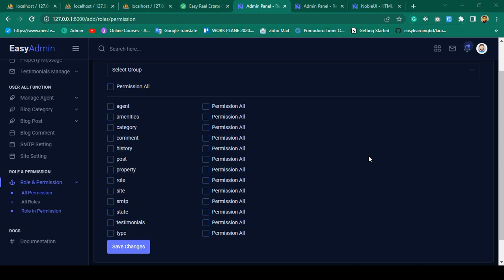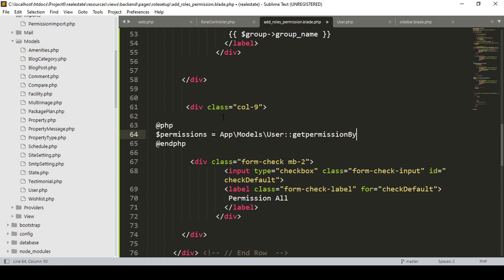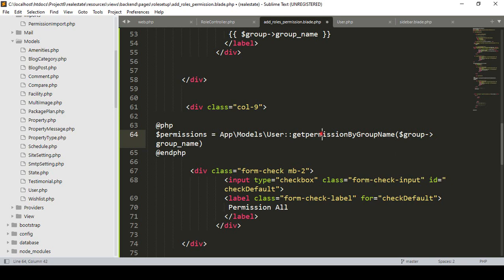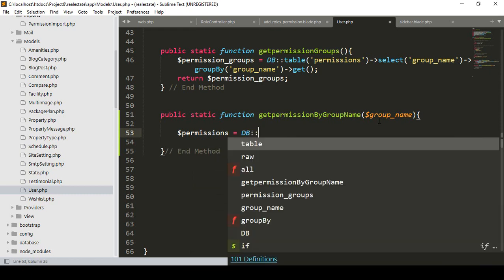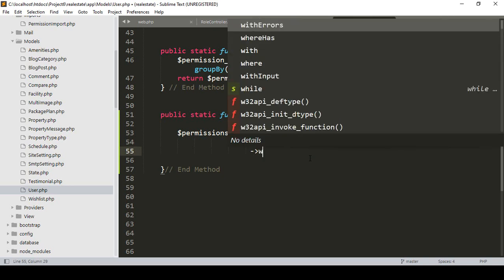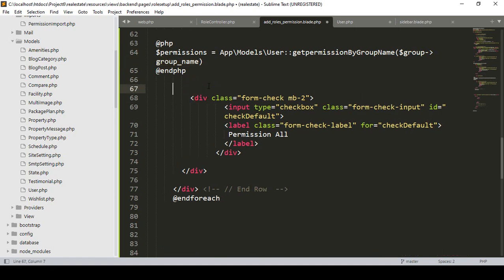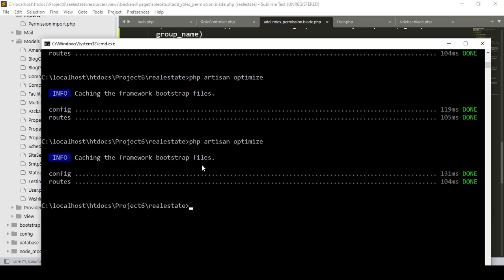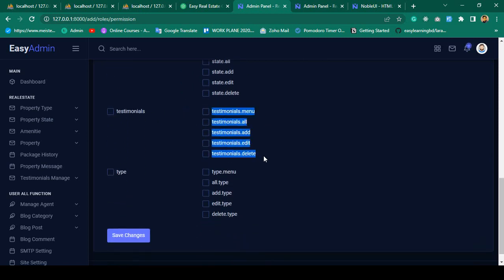Laravel 10 Full Course | #45 Add Roles in Permission Part 3